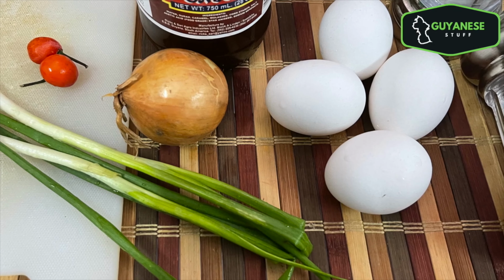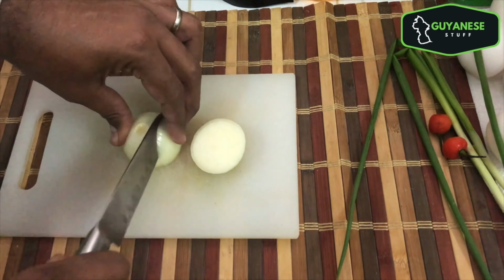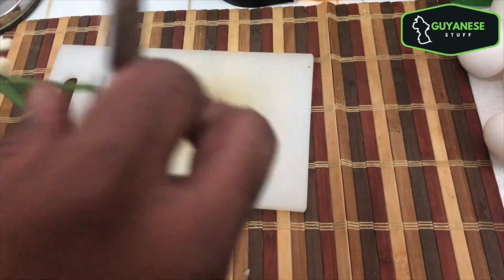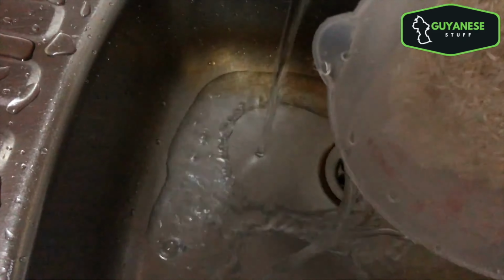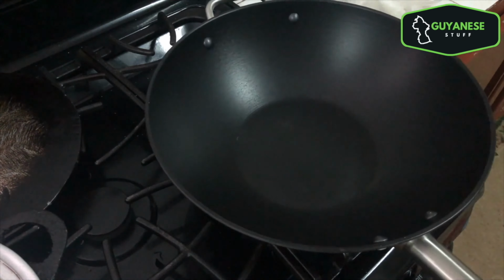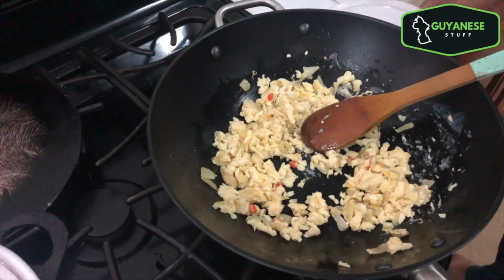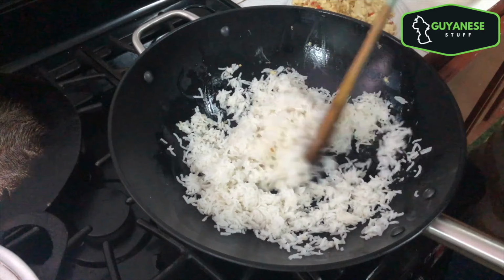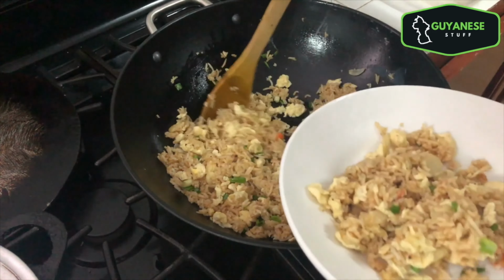Egg Fried Rice GUYANESE style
Guyanese Egg Fried Rice

Ingredients:
4 eggs
Salt
Black Pepper
Scallions
2 hot peppers (optional, can be replaced with bell peppers)
Onion
Vegetable Oil
Rice
Chinese Sauce (or Soy Sauce and Sesame Oil)